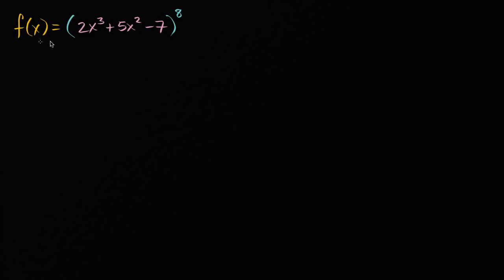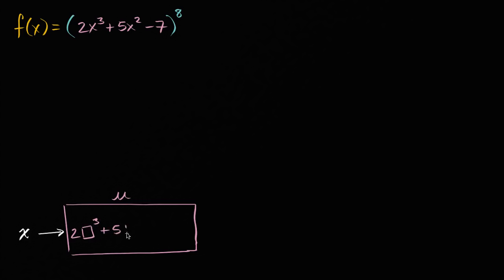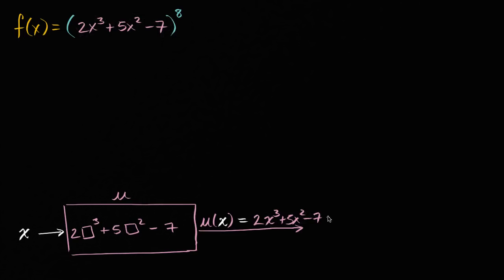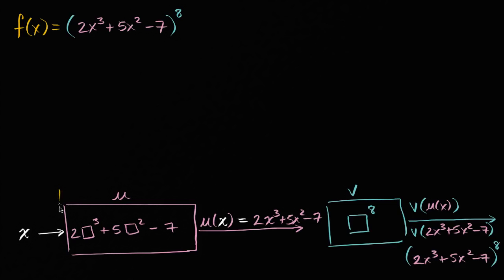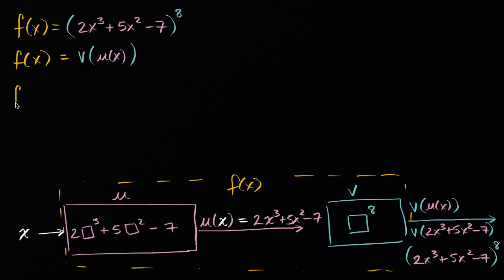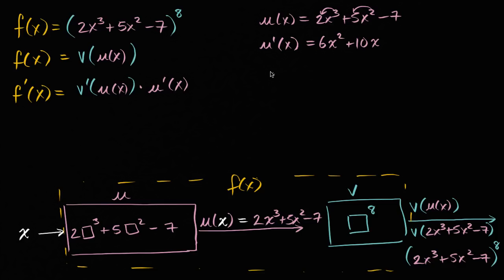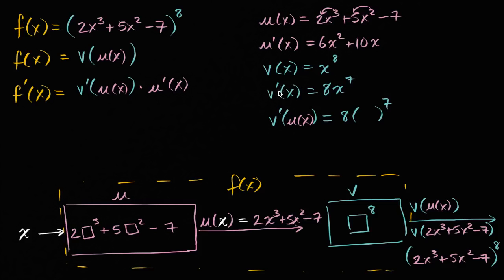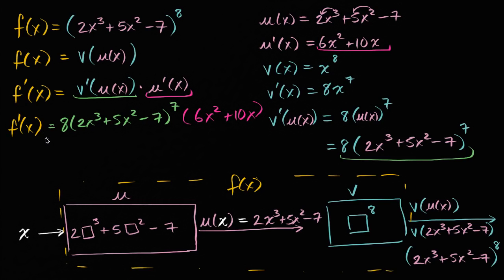Chain rule with the power rule